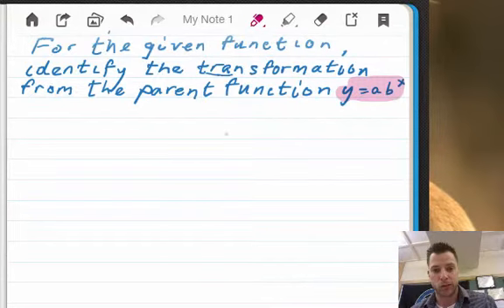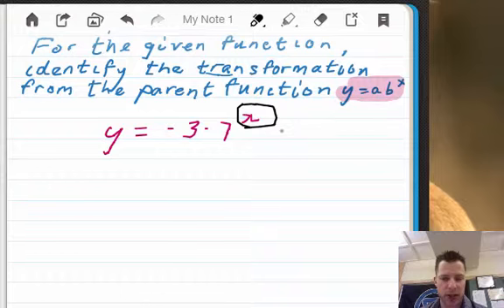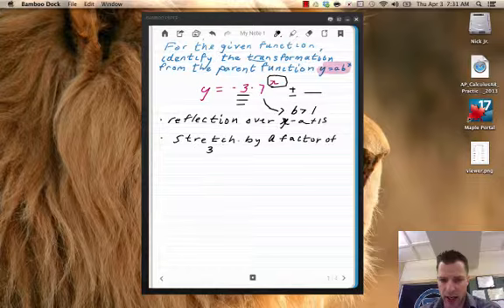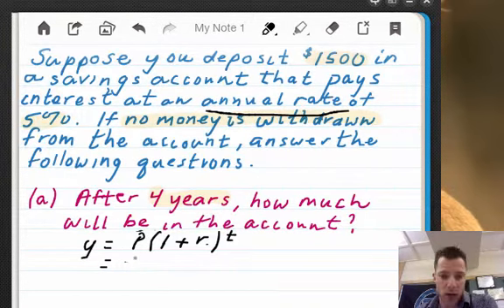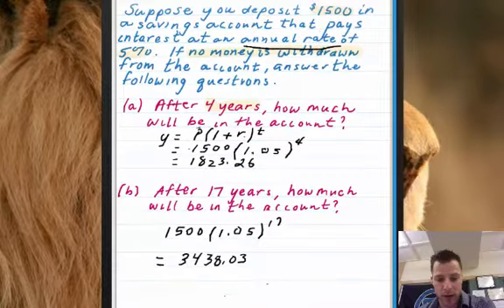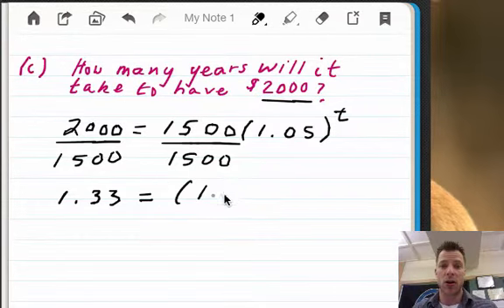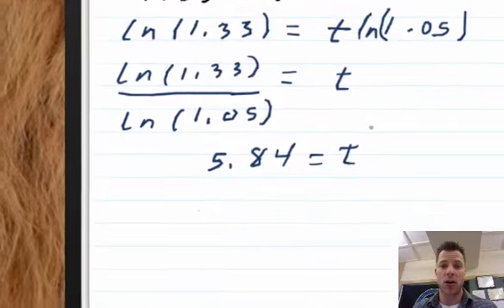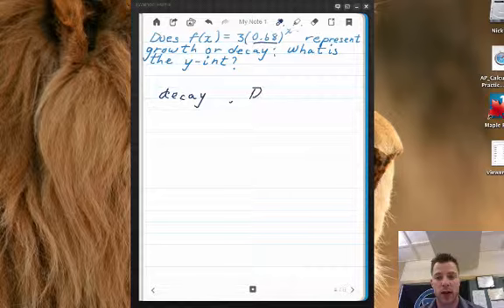Quiz Examples (7.1-7.3)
Most challenging quiz problems